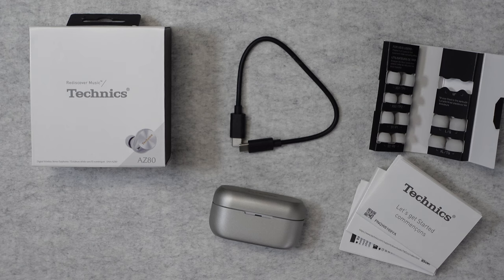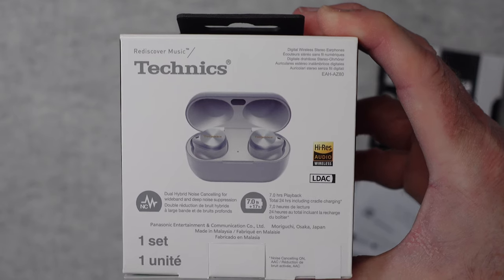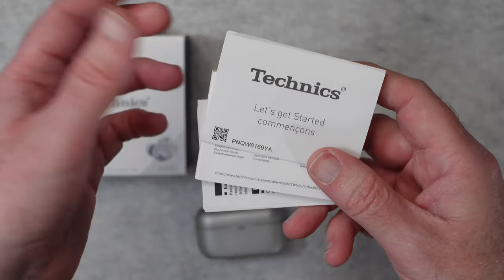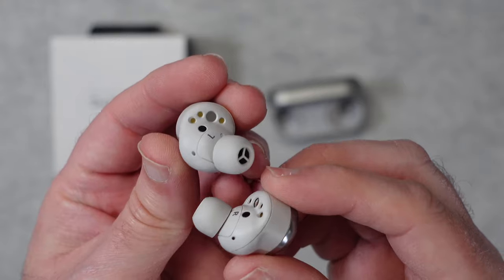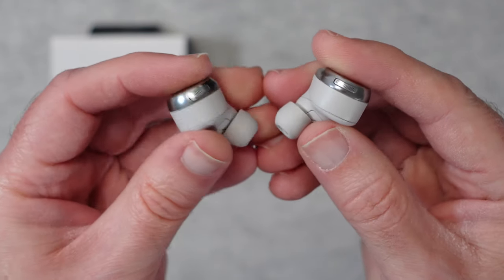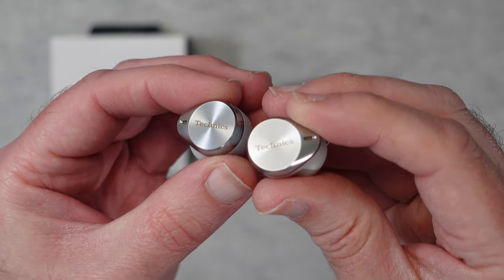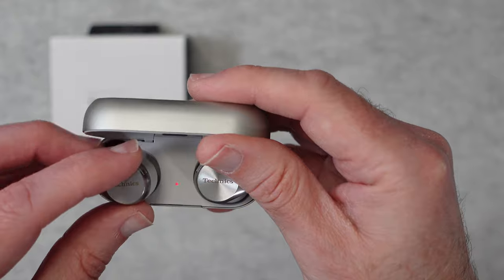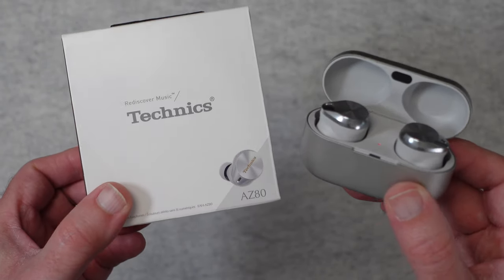Technics AZ80 Digital Wireless Stereo Earphones Review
AZ80's large 10mm drivers, special acoustic structure and category-leading noise cancellation give you exceptional Technics sound – wherever your day takes you. With beautifully crafted comfortable design, seamless device switching and crystal-clear call clarity – you won't miss a beat.

10mm aluminium drivers and unique acoustic technology offer a detailed rich sound for an exceptional audio experience.

With seamless device switching, crystal-clear call clarity, convenient single-earphone use, easy sound control and long battery life.

Low-profile design with natural concha fit – to stay comfortable and in-place throughout even your most active days.

Seamless switching for up to 3 devices* (e.g. PC, smartphone & tablet). *No LDAC playback with 3 devices.

8 separate mics plus advanced wind noise reduction, to isolate and amplify speech while minimising background noise. *Performance may be affected by external factors.

Keep one ear open, or charge one earphone while using the other. Customise touch sensors through the Technics app.